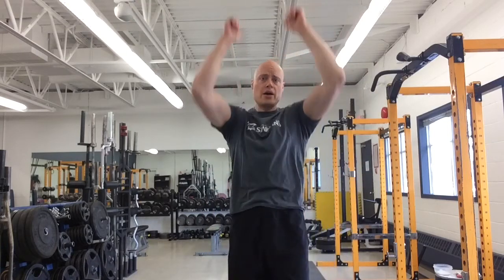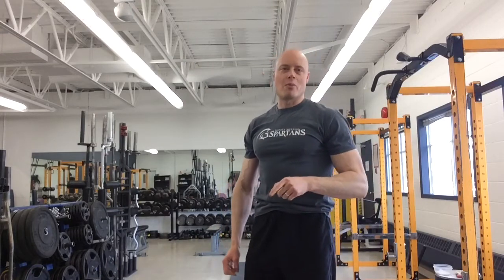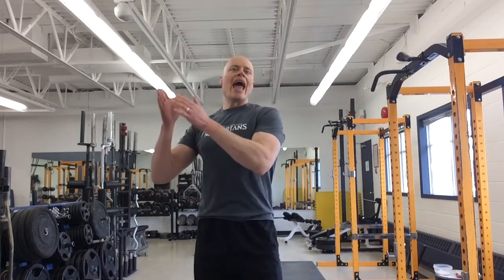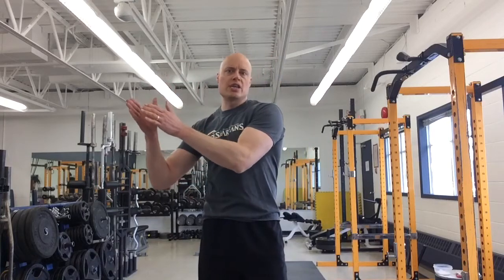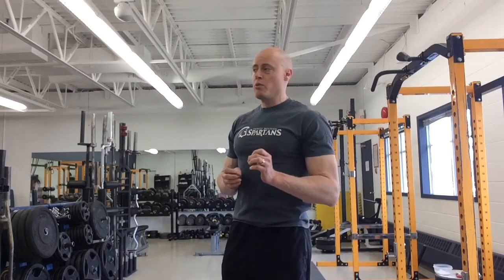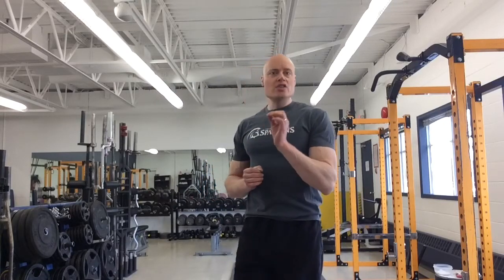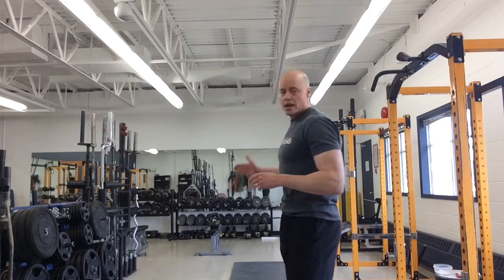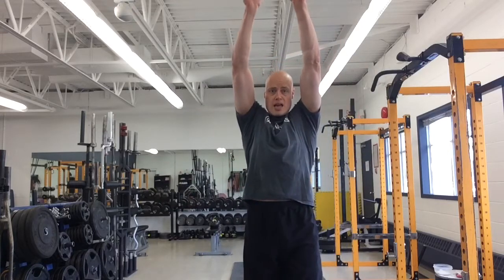Loaded Carry Kettlebell Complex Finisher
I show a kettlebell loaded carry complex finisher. This is 3 loaded carry variations tied together in one brutal set. Enjoy!